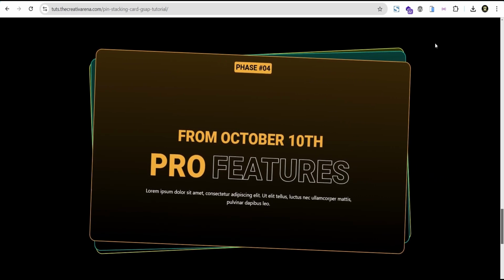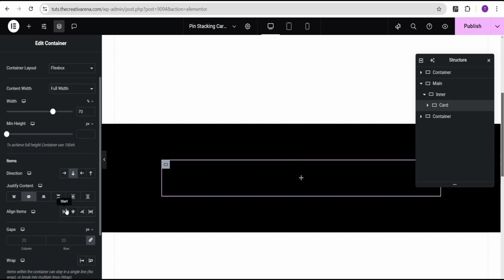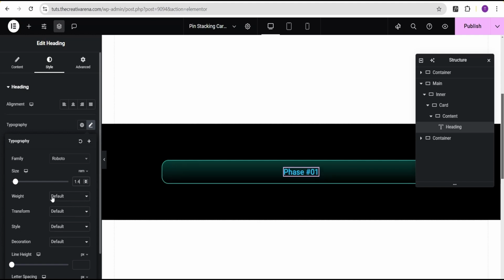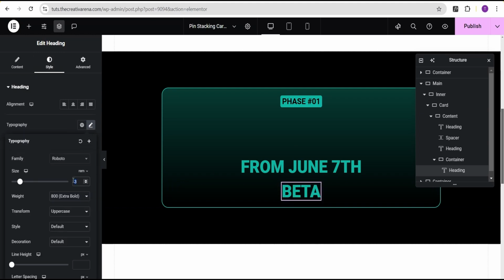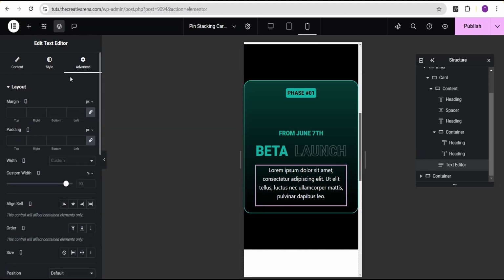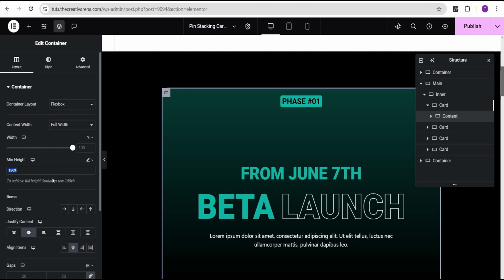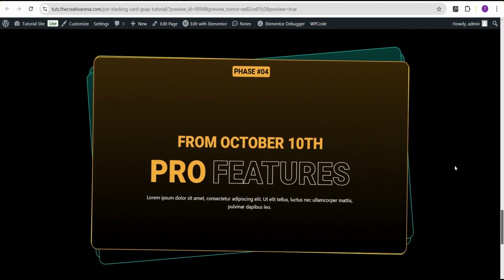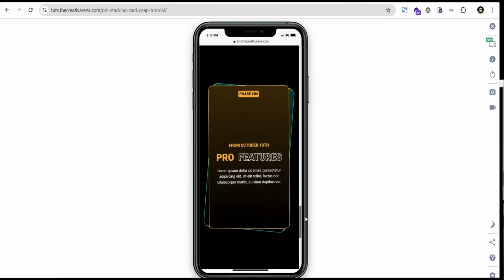Let's Pin Our Stacking Card On ScrollTriger Using GSAP with Elementor Page Builder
In this tutorial you will Learn how to create a smooth scroll animation in Elementor page builder using  GSAP, and ScrollTrigger, No additional plugin needed to achieve this

How to Create Layered Card Effect on Hover - No Code - No Addon Plugin | Elementor Tips & Tricks